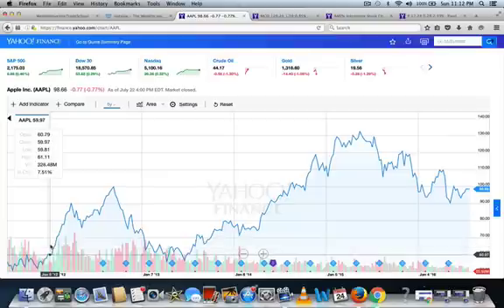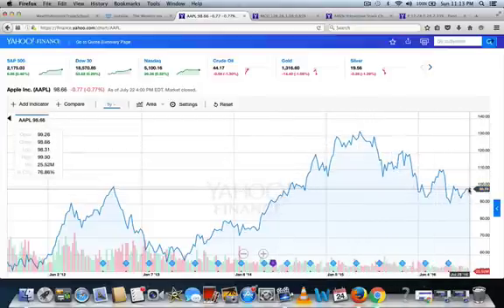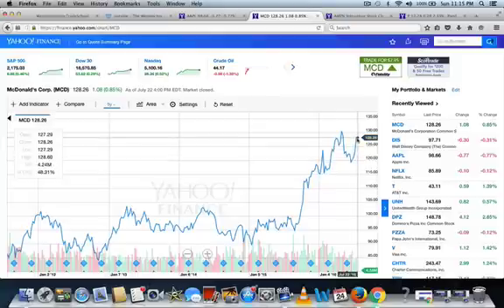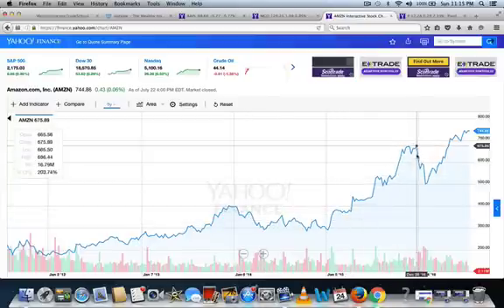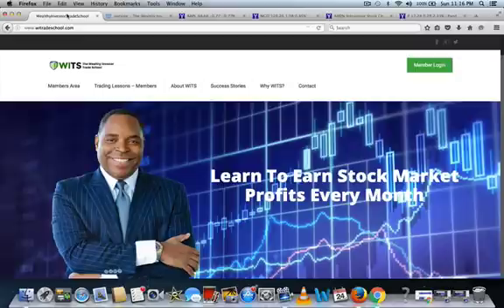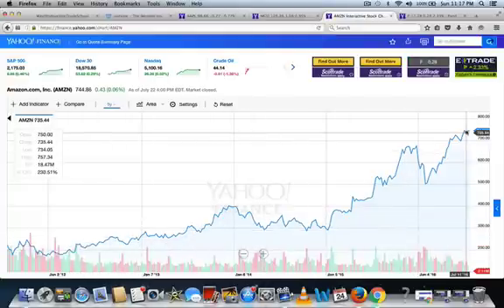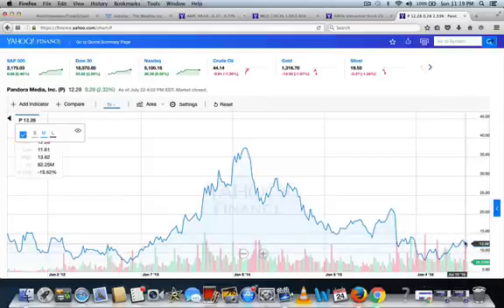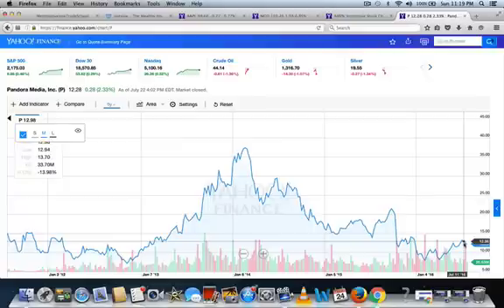Wealthy Investor Trade School Trading & Investing AdviceLesson # 3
Tyrone Jackson shares is approach on owning Dow Stocks and investing for the long term.